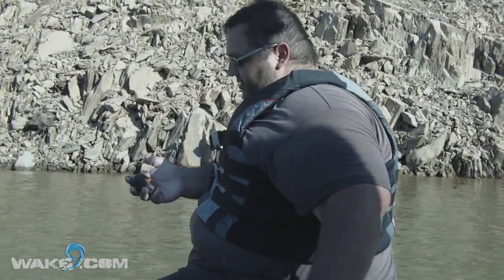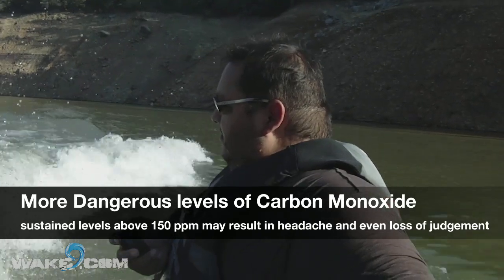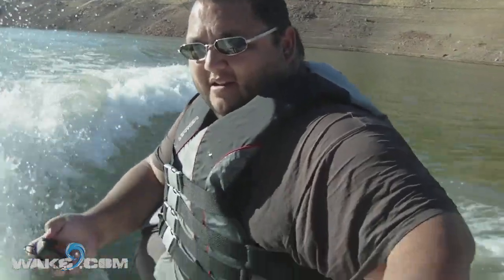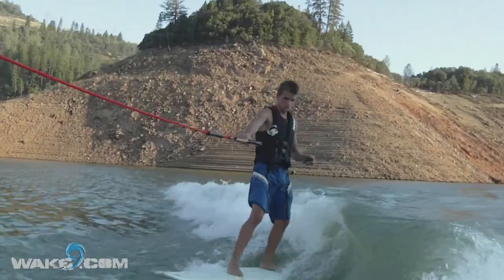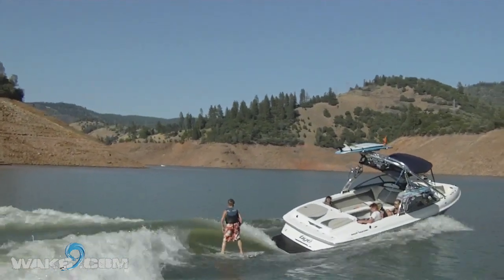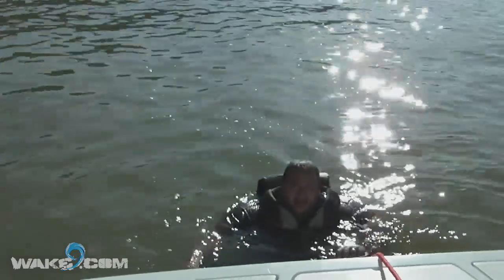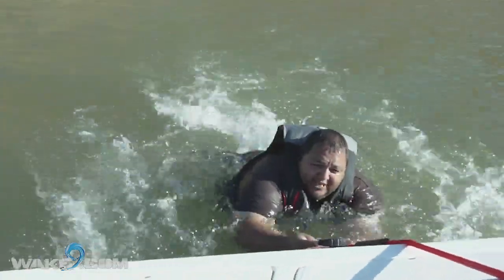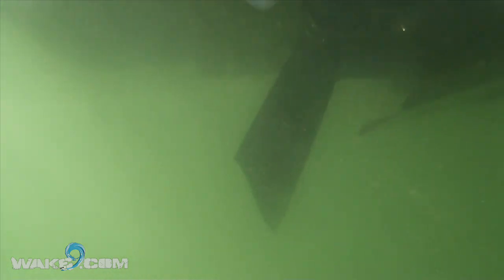Wakesurfing & Boating Carbon Monoxide Safety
One of our main goals/directives at wake9.com is to provide free safety information especially as it relates to wakesurfing. Is wakesurfing the same as teaksurfing? Can you die from carbon monoxide poisoning while wakesurfing? How does carbon monoxide kill you? How much does it take? Watch the video and find out.